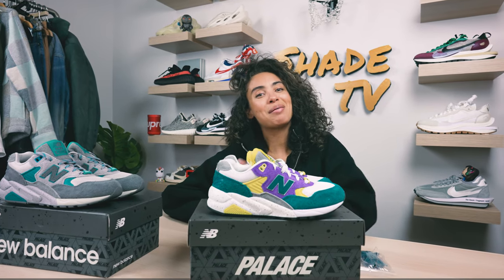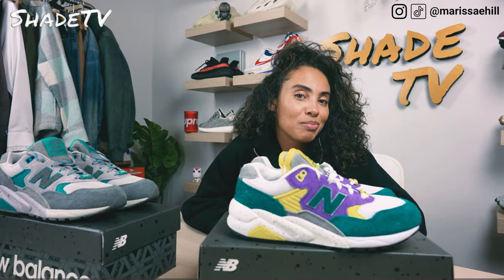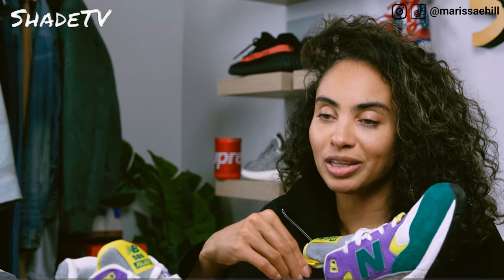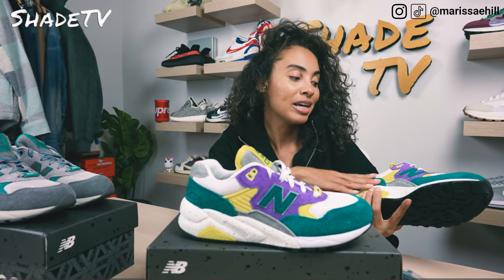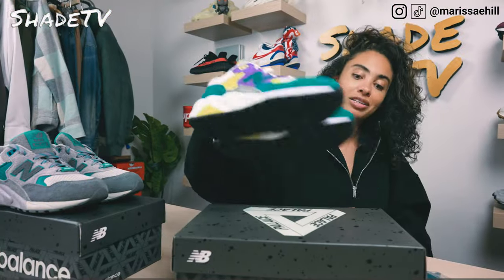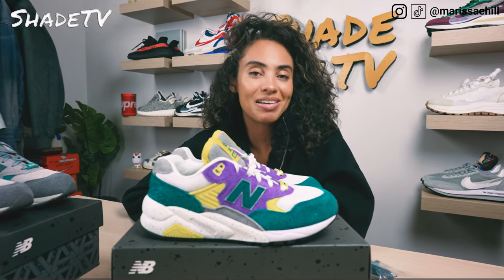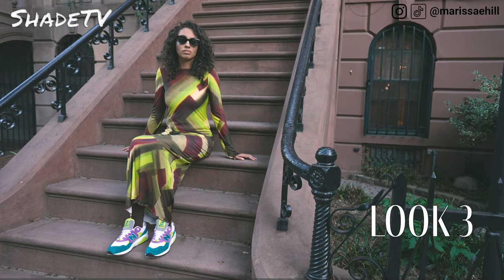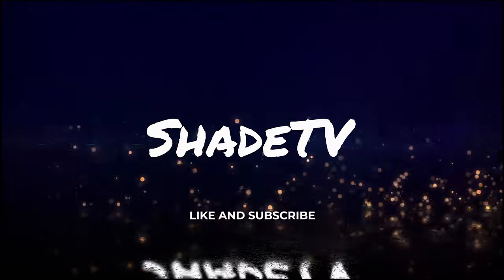WOW! PALACE x NEW BALANCE 580 Pansy Violet On Foot Review How to Style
THIS COLORWAY IS GROWING ON ME!  PALACE x NEW BALANCE 580 Pansy Violet On Foot Review How to Style.  The second colorway out of the two pack that dropped in the collaboration between Palace and New Balance, the Pansy Violet 580 is a bright option if the first sneaker (Lapis Blue) was too muted for your palette.

See how I styled this sneaker three distinct ways.

Special thank you to @PALACESKATEBOARDSLONDON and @newbalance for sending this over.

0:00 Intro
1:30 Overview and Detail of the Palace x New Balance 580 Pansy Violet
6:00 Sizing and Fit for the Palace x New Balance 580 Pansy Violet
6:30 How to Style the Palace x New Balance 580 Pansy Violet Three Distinct Ways
8:30 Lookbook and Outfits for the Palace x New Balance 580 Pansy Violet
10:00 Current Resale on the Palace x New Balance 580 Pansy Violet

SHADE STUDIOS
c/o Marissa Hill
82 Nassau Street No 120